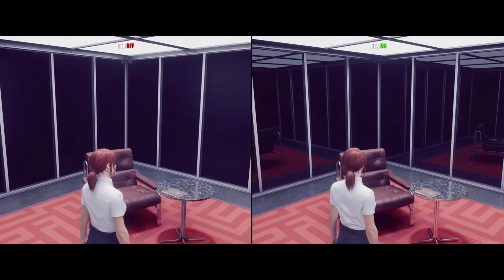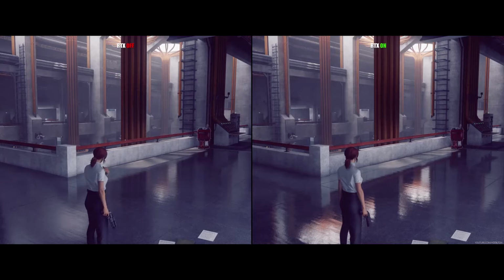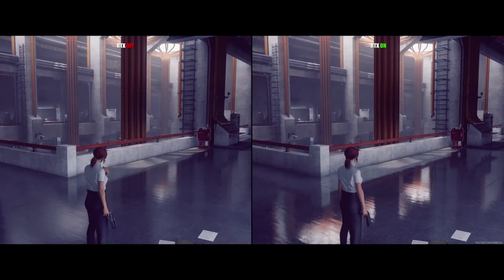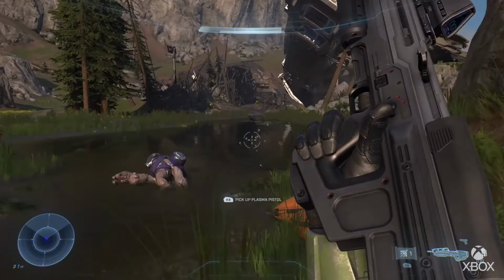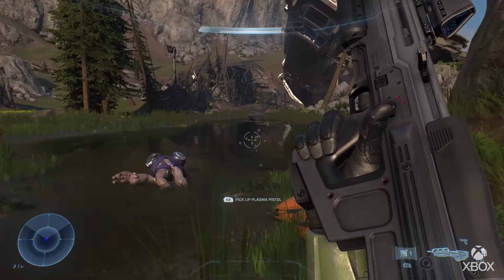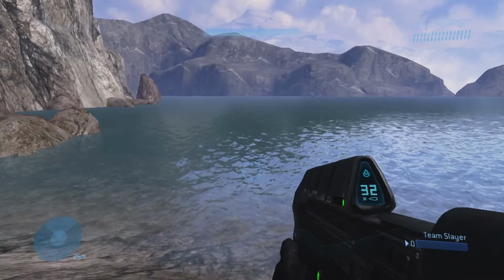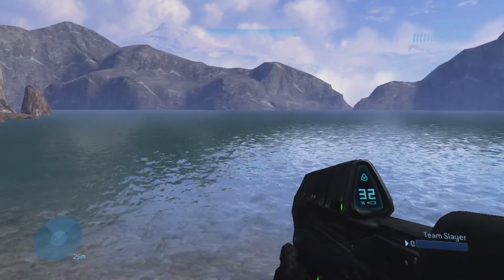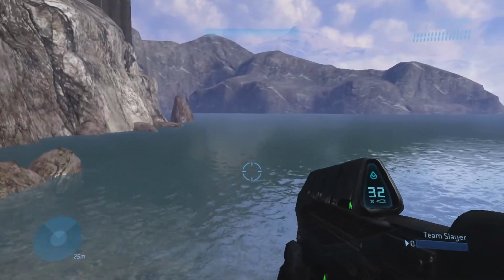WHY INFINITE WILL LOOK BETTER IN THE FUTURE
You will find links to my twitter and twitch below, please Like, Comment, and subscribe and be sure to turn on the notification bell so you are notified about future uploads.